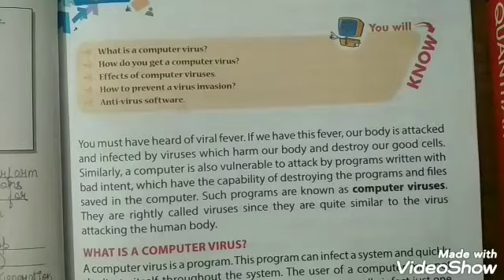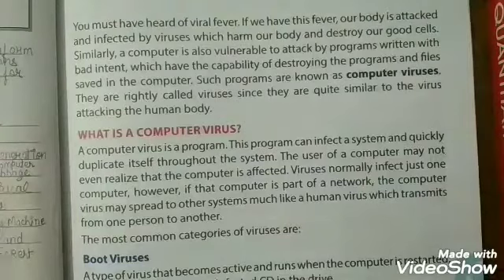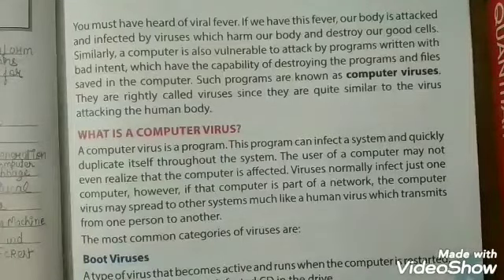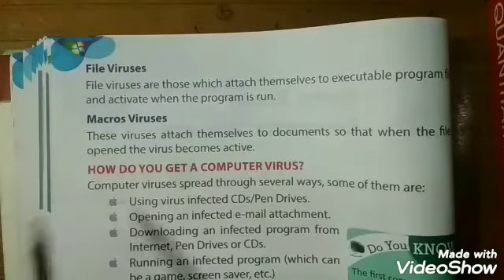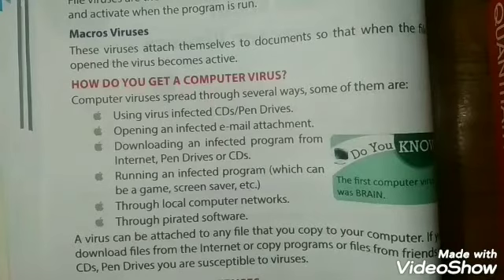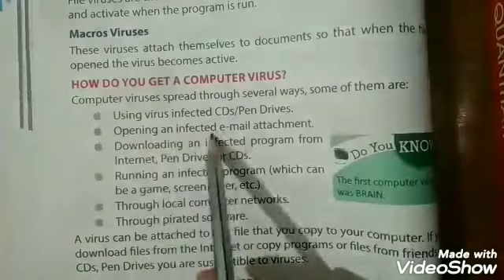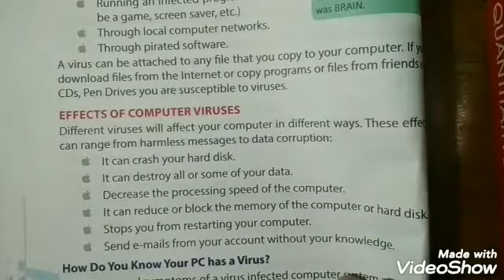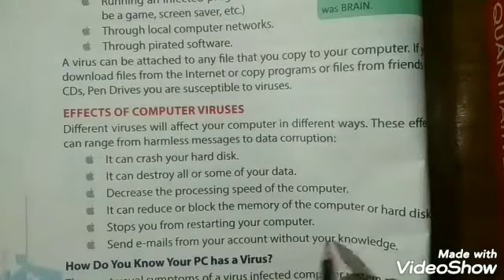Class 4th | Chapter 3: Know About Computer Viruses (Part 1)